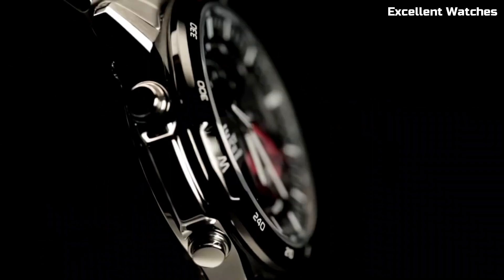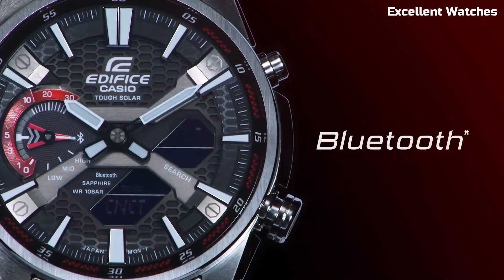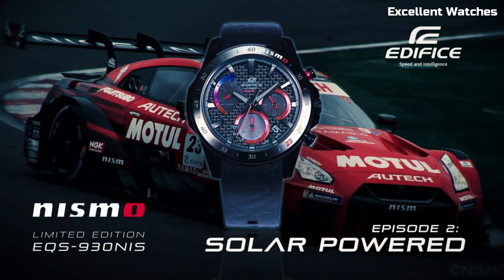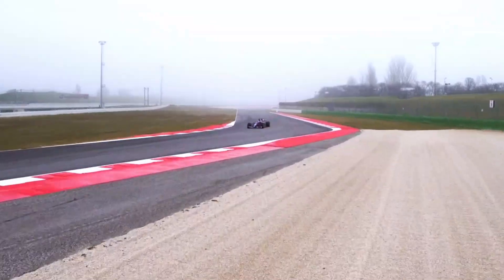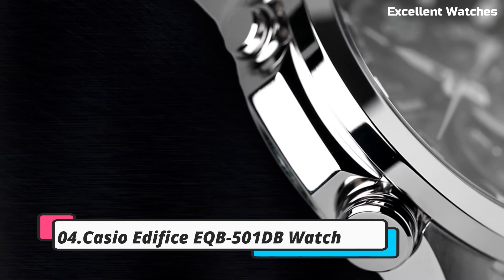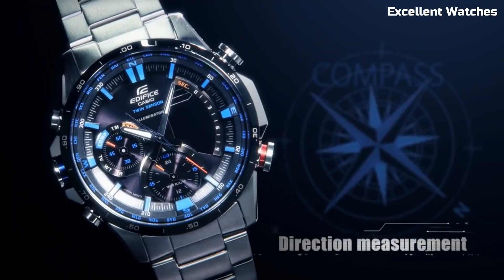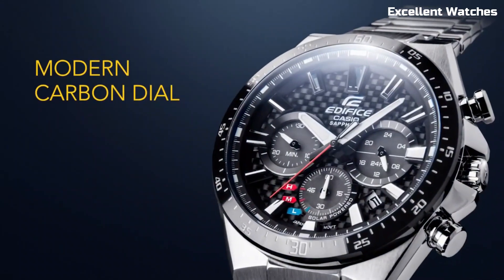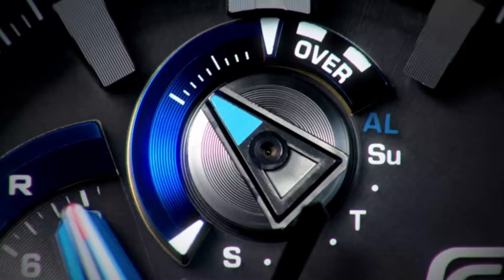Top 9 Best Casio Edifice Watches For Men 2024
Are you looking for the Best Casio Edifice Watches for men on Amazon of 2024?
These are the best Casio Edifice Watches We found so far:

10.Casio Edifice EQB-600D-1A2CF Watch

Amazon Price
09.Casio Edifice EQB-500DB Watch

Amazon Price
08.Casio Edifice EQB-501D-1ACF Watch

Amazon Price
07.Casio Edifice EQB-501XBR-1ACF Watch

Amazon Price
06.Casio Edifice ECB-800DB-1ACF Watch

Amazon Price
05.Casio Edifice ERA200DB-1A Twin Sensor Watch

Amazon Price
04.Casio Edifice EQB-501DB-2ACF Watch

Amazon Price
03.Casio Edifice ERA-500DB-1ACR Watch

Amazon Price
02.Casio Edifice EFS-S510D-7AVCR Watch

Amazon Price
01.Casio Men's Edifice EQS-900DB-2AVCR)